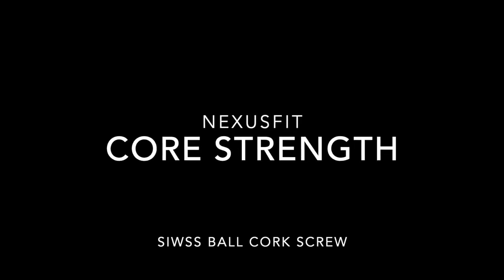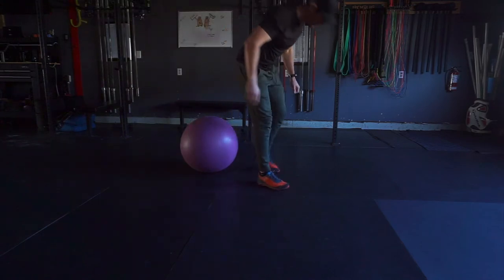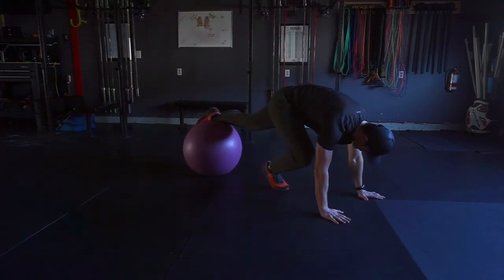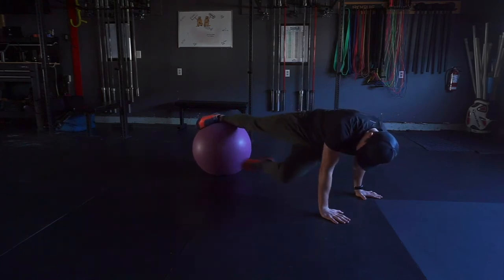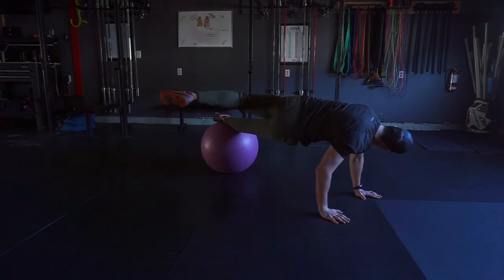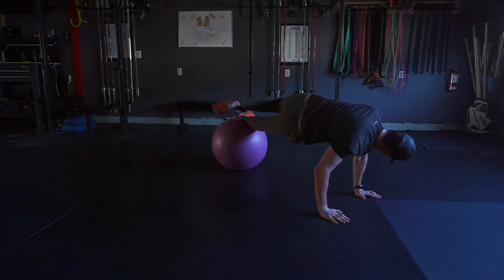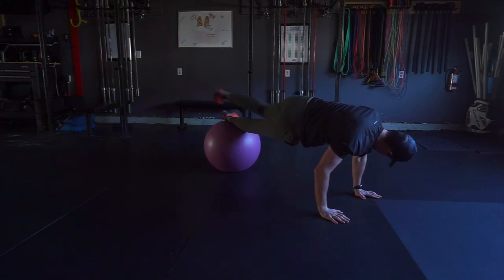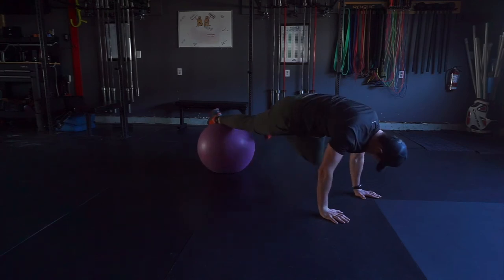Swiss ball cork screw